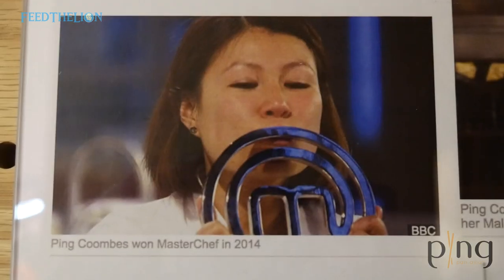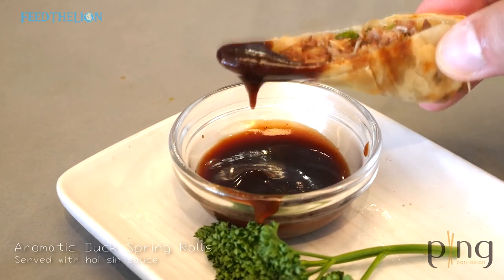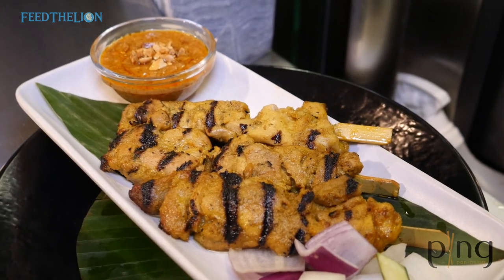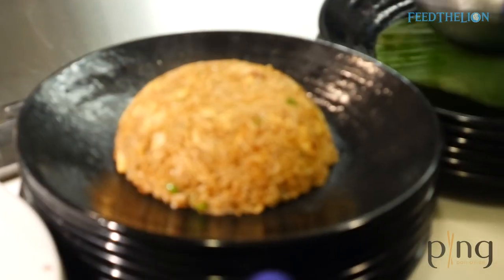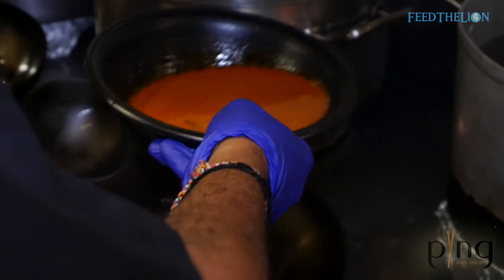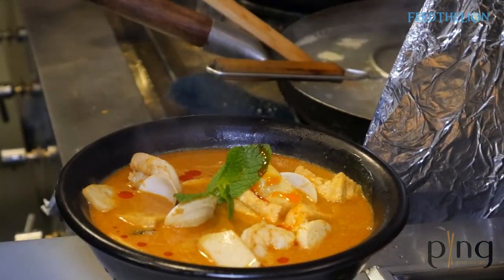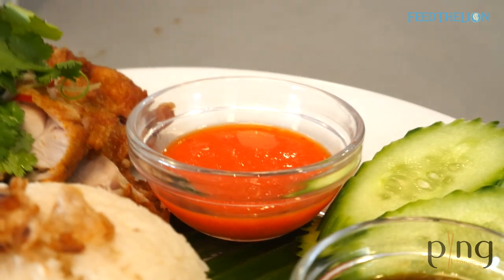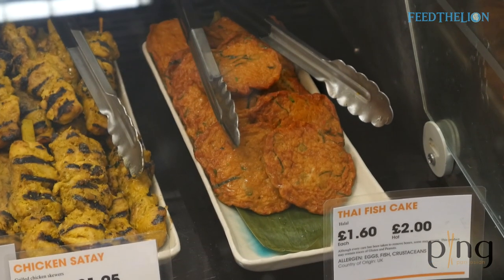Ping Pan-Asian is Masterchef winners Malaysian Halal restaurant in Selfridges, London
HALAL STATUS: Fully Halal

Ping Pan-Asian, while again located on Oxford Street, is "an exclusive first" for the Selfridges flagship store, and has been serving Malaysian-Chinese cuisine since August of last year.

Situated on the 4th floor as part of The Selfridges Kitchen, this deli counter can also be found at the Trafford centre in Selfridges Manchester.

This one, however, is part of an elaborate canteeen that houses a diverse range of cuisines, many of which, we're happy to say, cater for Halal.